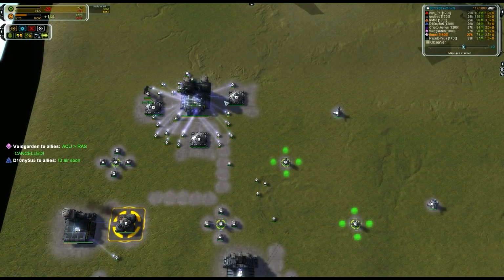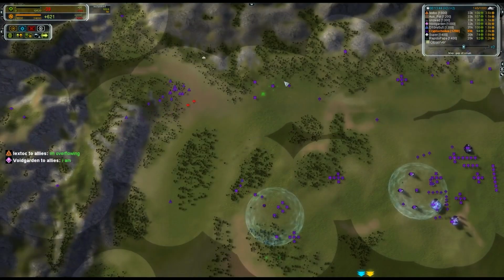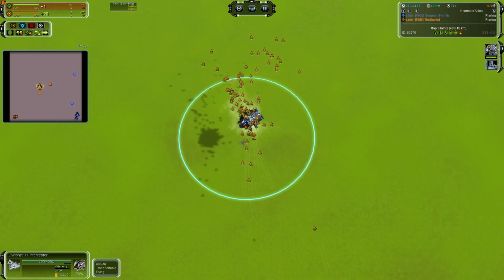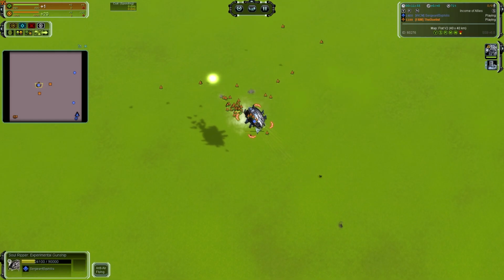Tier 1 VS Tier 3/4 Air | Supreme Commander Science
Link to join the Forged Alliance community: faforever.com

My handle if you want to add me: TheDuelist

Send me any game you want casted/reviewed on Discord: theduelist#5505